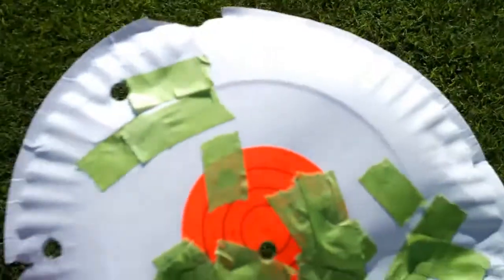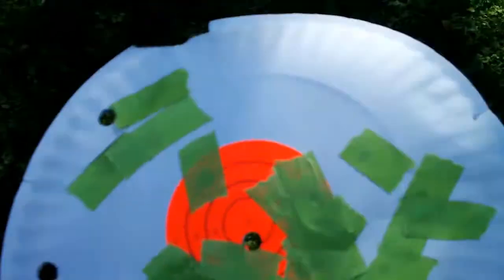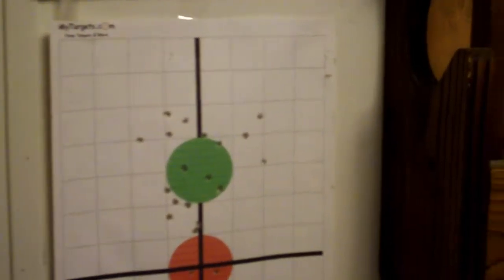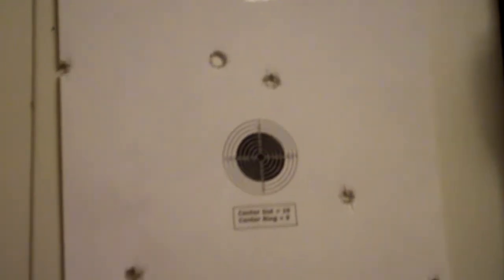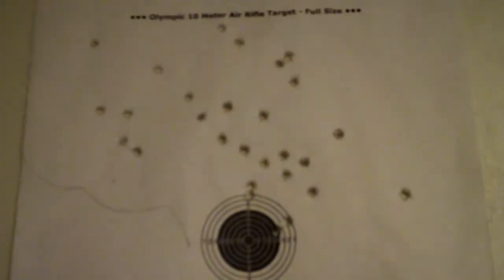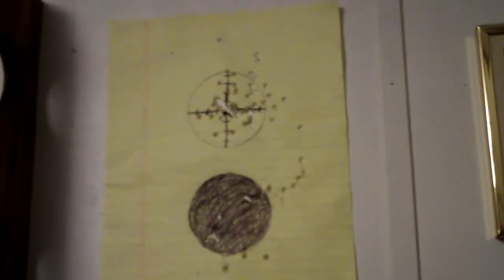Guide To Cheap Living Episode 7 - More Cheap And Affordable Target Shooting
Just More Good Money Saving Tips On Cheap And Affordable Target Shooting.